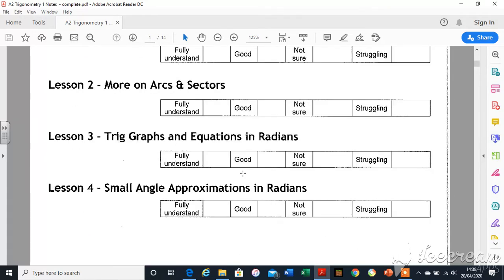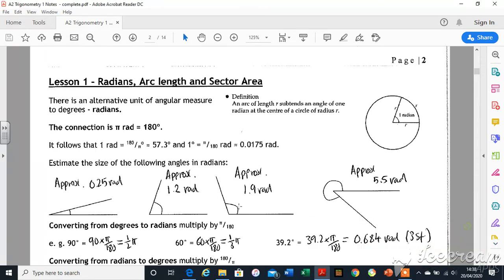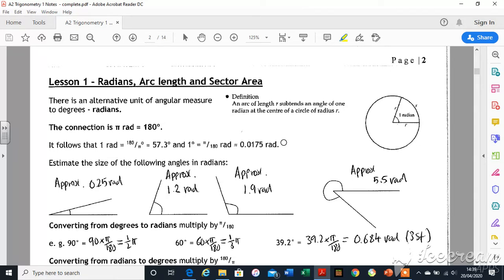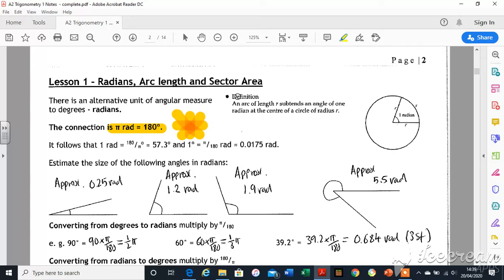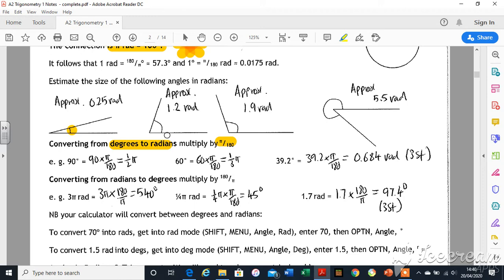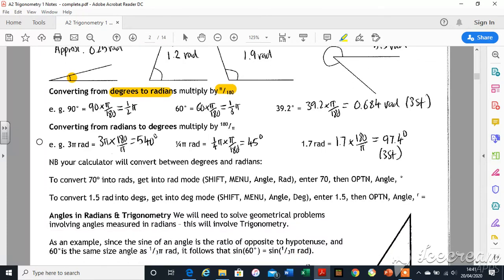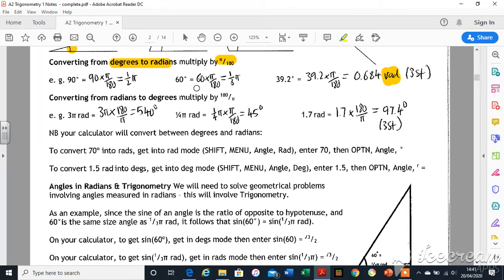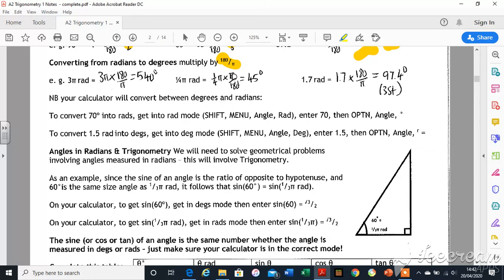A2 trig 1 lesson 1 video 1A